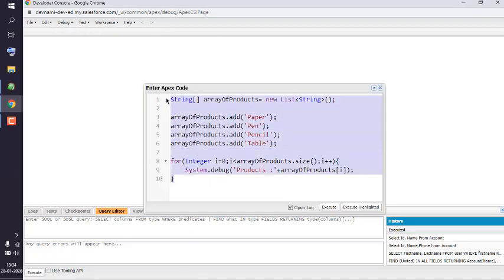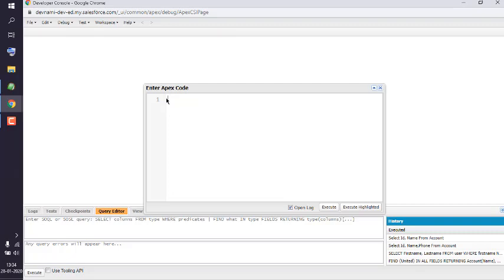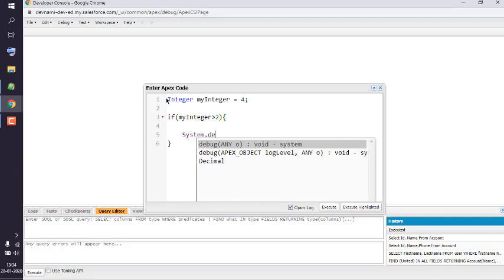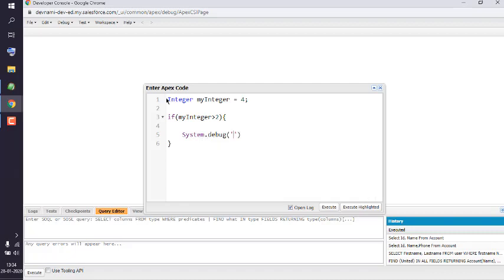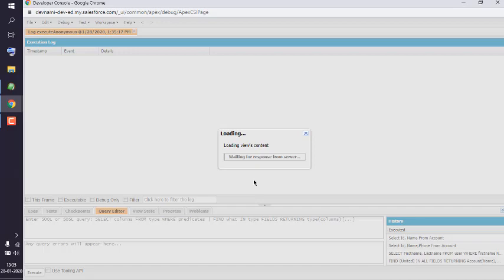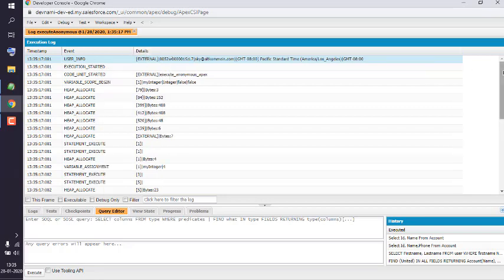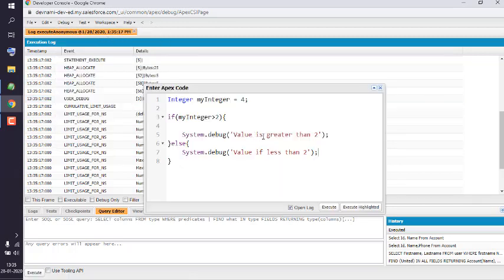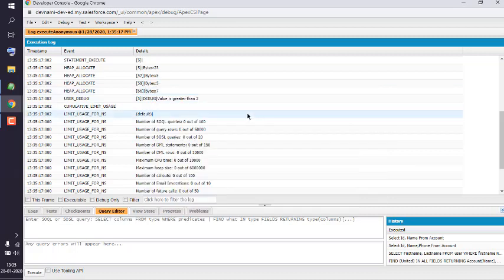Salesforce - If Else Conditional Statements in Apex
Learn How to Use If Else Conditional Statements in Apex. How do you write if else in Apex class. How do I write if else in Salesforce.